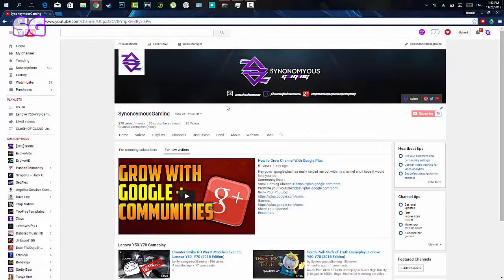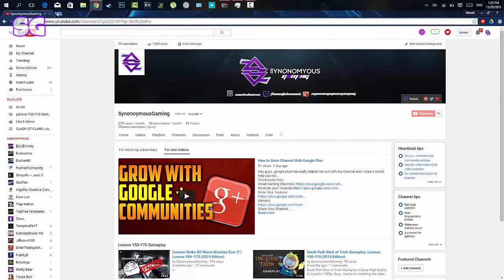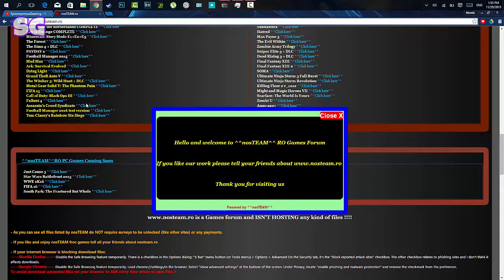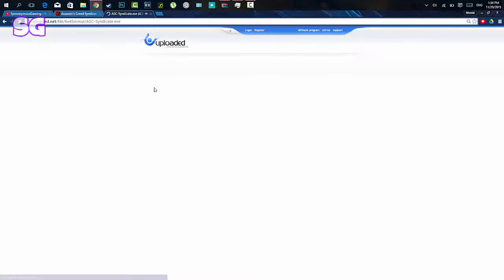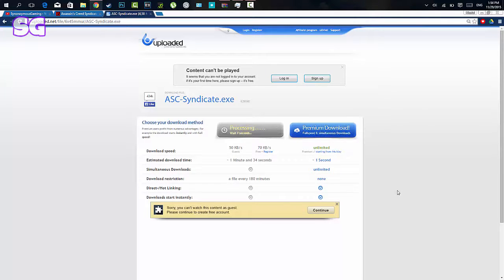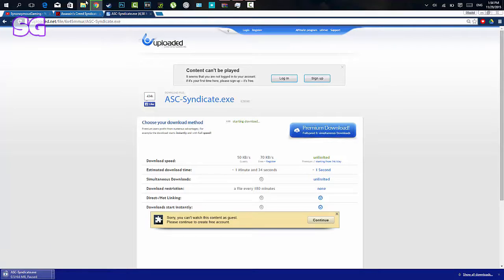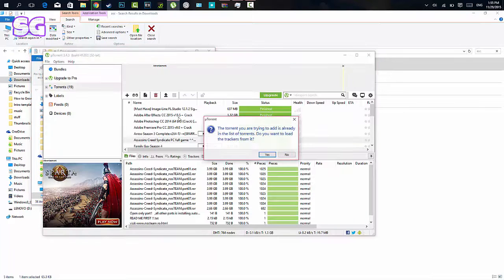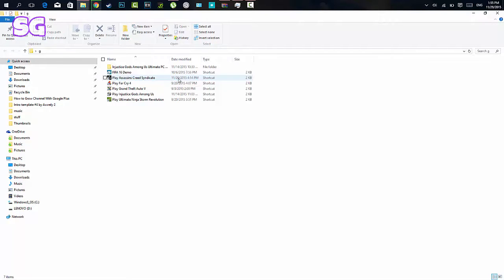How to get Assassins Creed Syndicate For Free PC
Hey guys this is just showing you guys how to get Assasins Creed Syndicate for free 2015.

DISCLAMER : I do not condone or suggest that yall do this . Do this at your own risk . You guys should go buy the game to support the makers